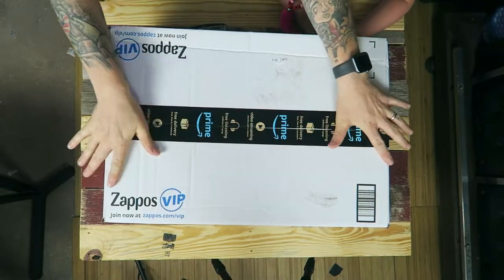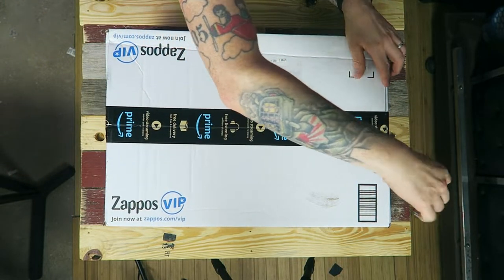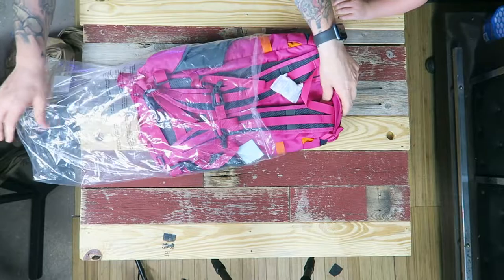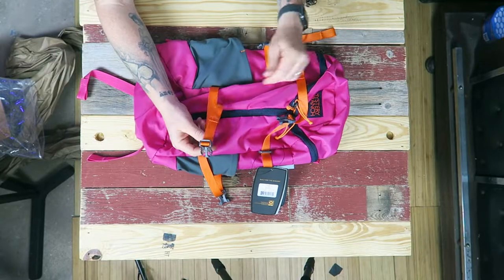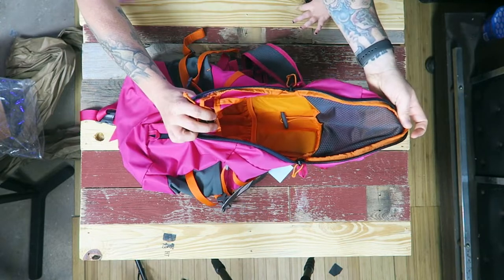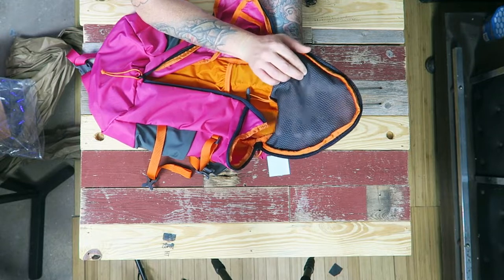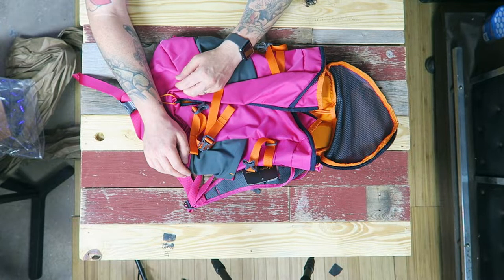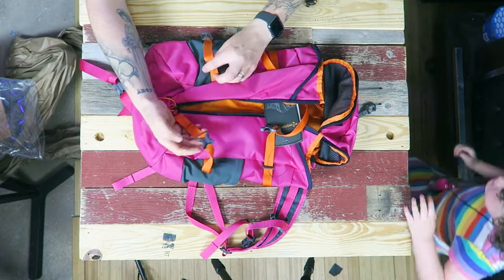Mystery Ranch Gallagator | Unboxing and First Impression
I recently posed a question to the carry community. Beach bags... What you got? Most recommendations sent me to tote bags. But I kept coming back to the Mystery Ranch Gallagator. It's not secret me and the tri-zip don't jive together, but I may have found a scenario will it and I will get along! So join Hazle and I for this unboxing and first impression video!

Gear:
Main camera - Sony a6500
          lens - Sony 16-70mm
          lens - Sony 10-18mm f4
          mic - Rode Video Mic Pro
Tripod - Sirui 3T-35K
MOZA Air
Point and shoot - Canon G7X